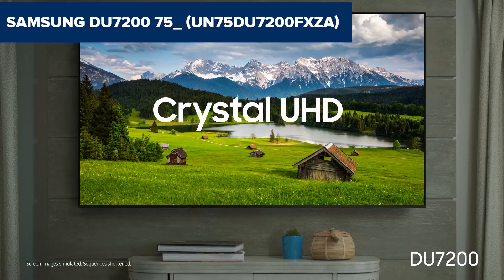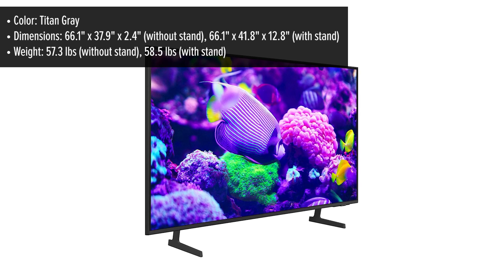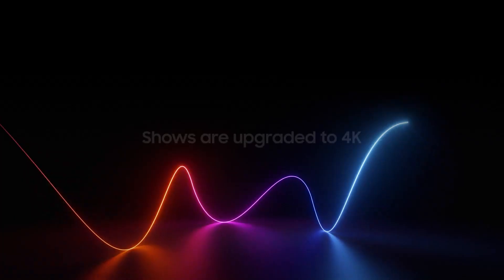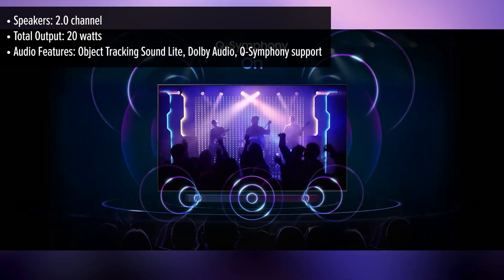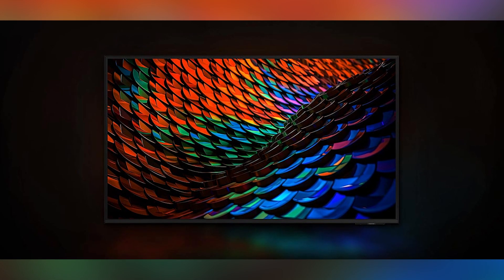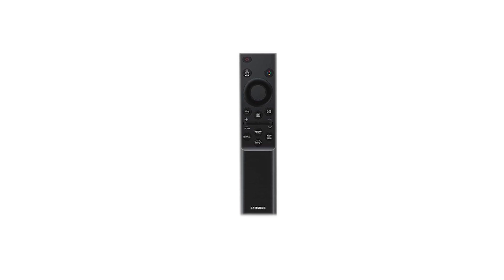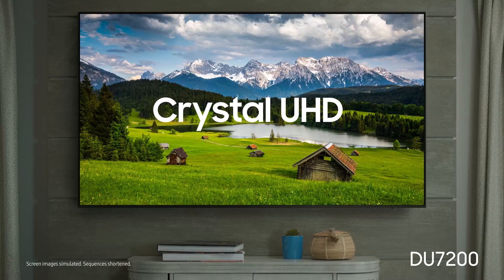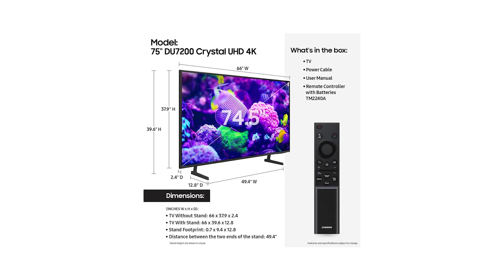Samsung DU7200 75" (UN75DU7200FXZA) TV Review 2024